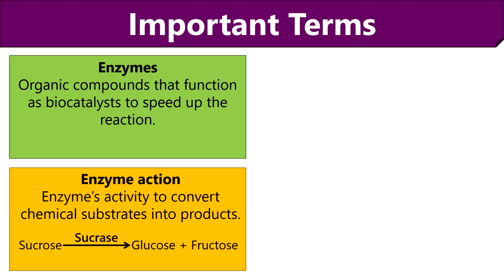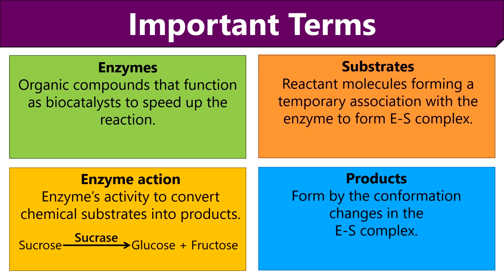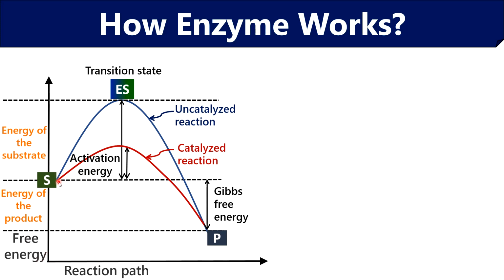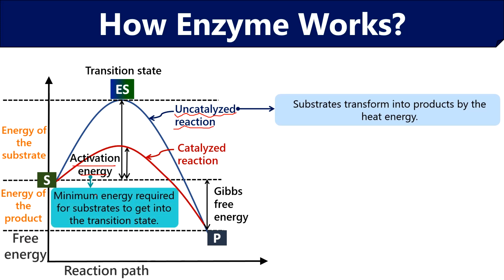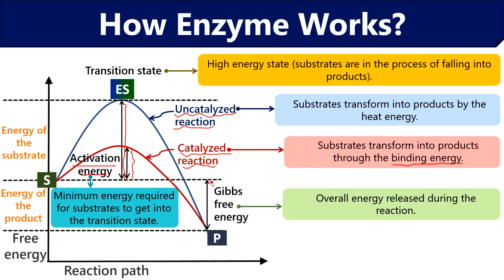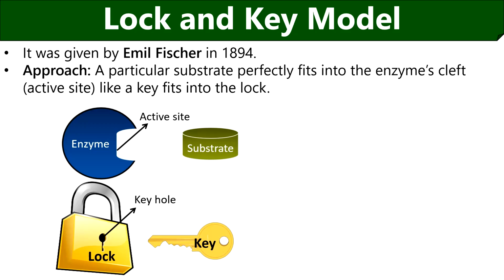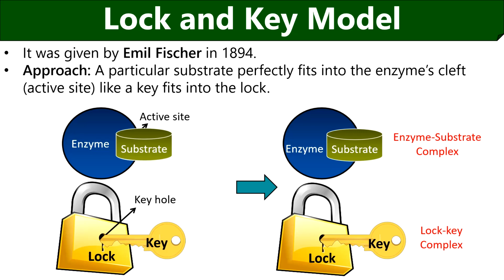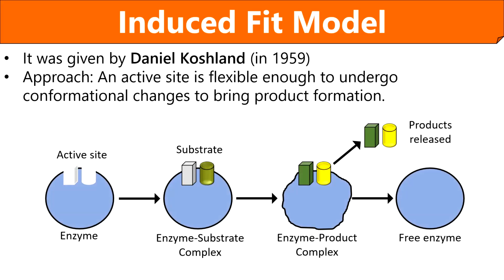What are Enzymes? | Mechanism of Enzyme Action | How Enzymes work?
The video begins with some important terminologies related to enzymes like substrates, products, enzyme action etc. Further the video explains the definition  of enzyme and how it works as a biocatalyst.

Then, you will get to know enzyme action through a graph between the free energy and the reaction path. Furthermore, the video also illustrates the concepts like active site, activation energy, transition state, free energy and enzyme-substrate complex.

In addition, we have explained two popular theories - Lock-key model and induced-fit model for your better understanding of enzyme action.